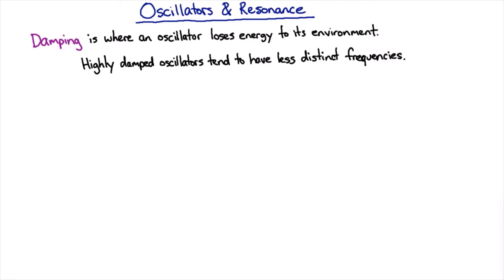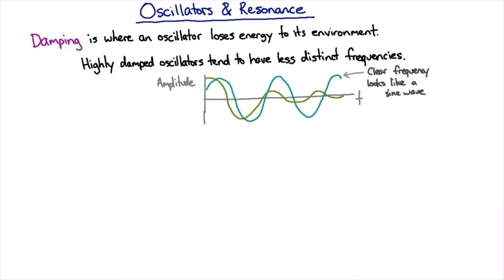Oscillators, damping and resonance | Waves and Optics | meriSTEM